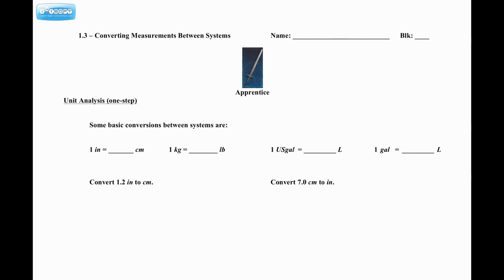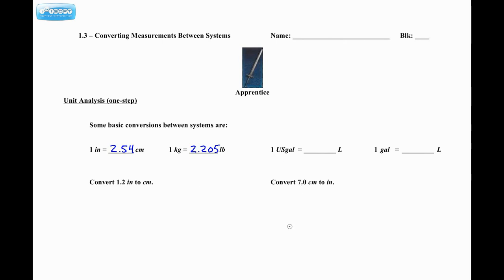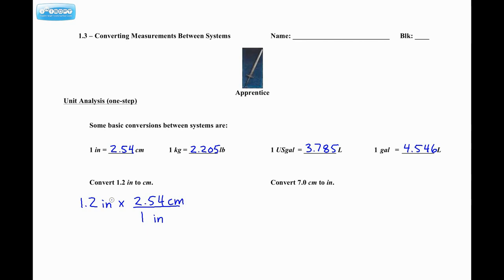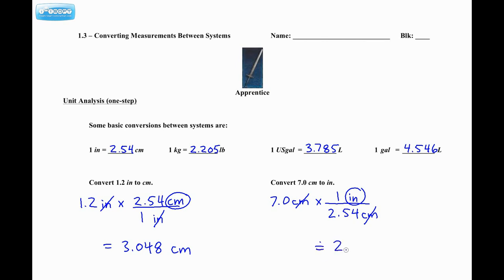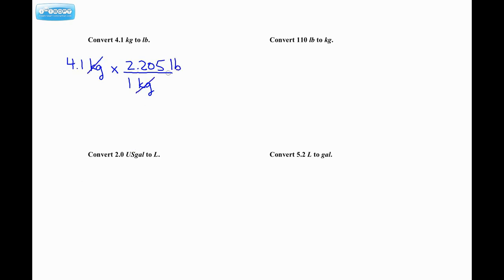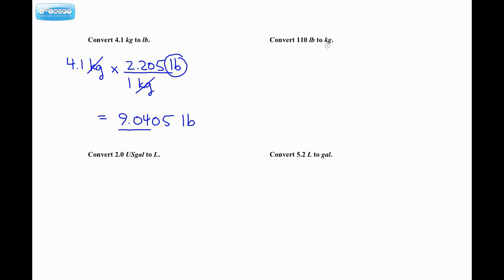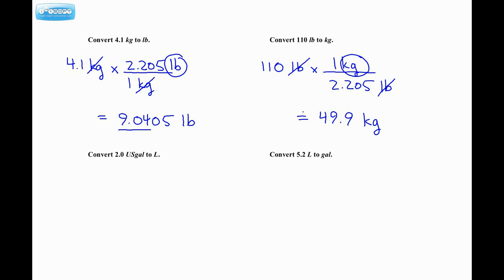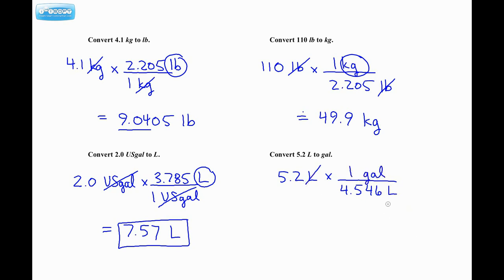1.3 Converting Between Systems (Apprentice - Pre-Calculus 10)